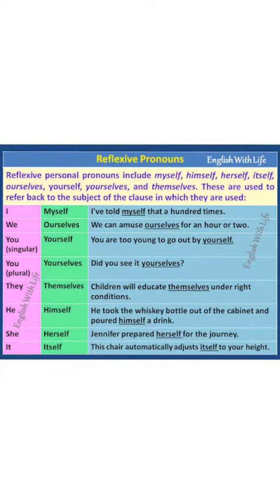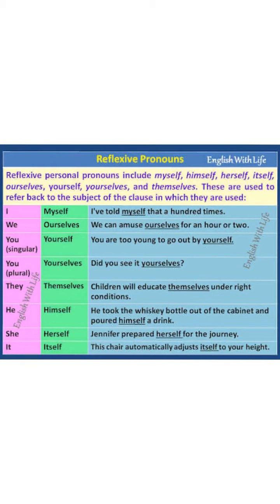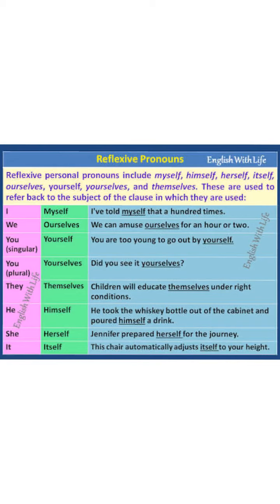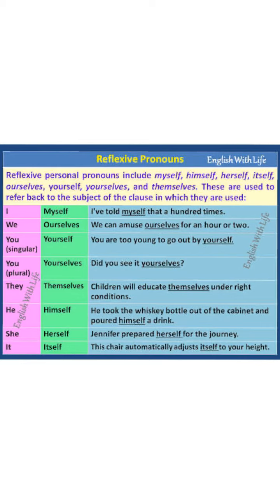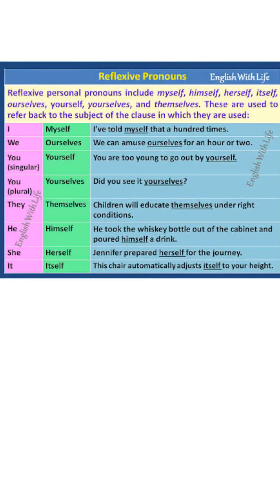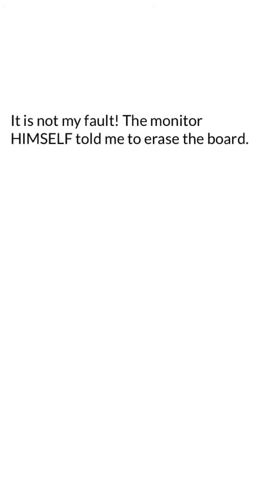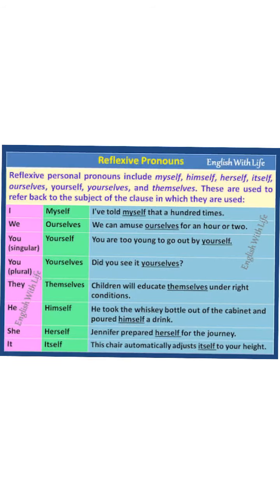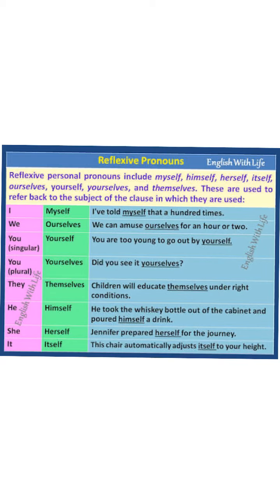Pronoun | Part 2